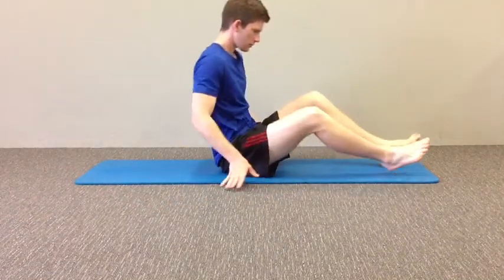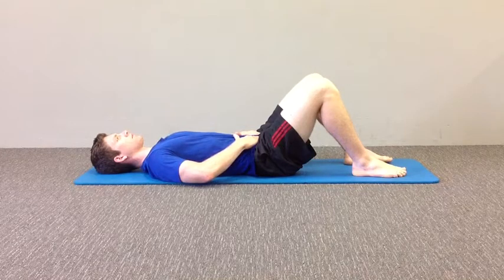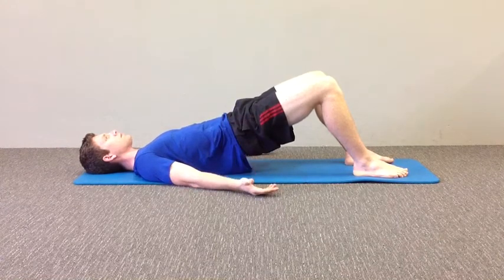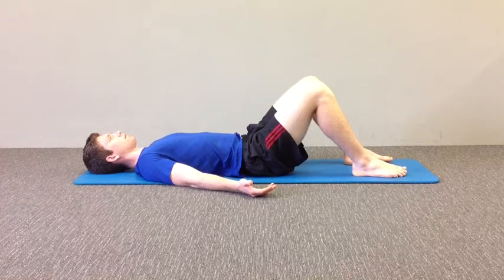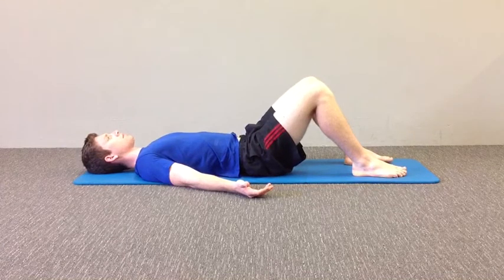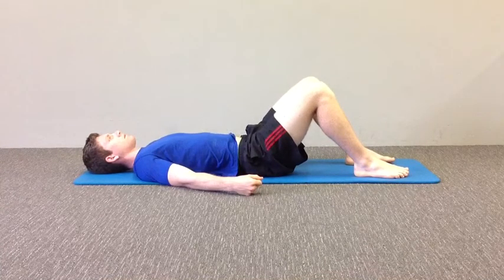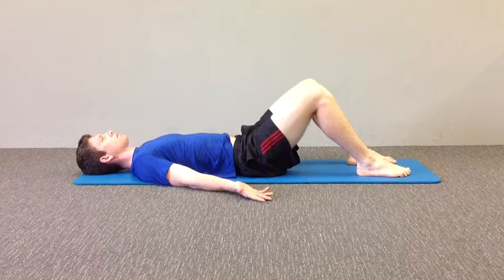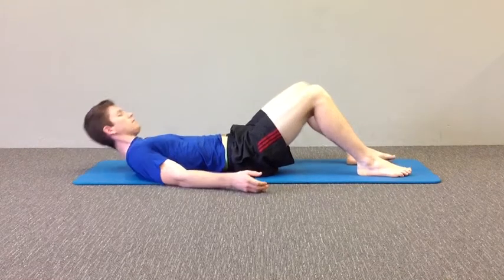The Perfect Pelvic Curl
Given this month is Pelvic Pain Awareness month, it's the perfect time to share an exercise to target and strengthen this area. Our pelvic floor is often forgotten but it's crucial in this motion to activate this muscle before rolling up (vertebrae by vertebrae) with your core as support. Make sure to listen to the audio queues in this video to ensure you're performing this movement correctly.